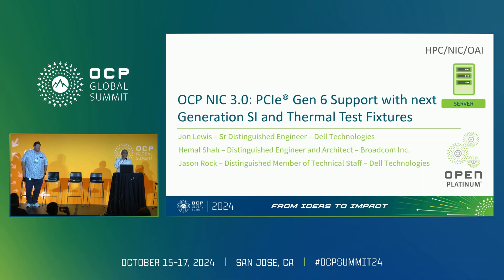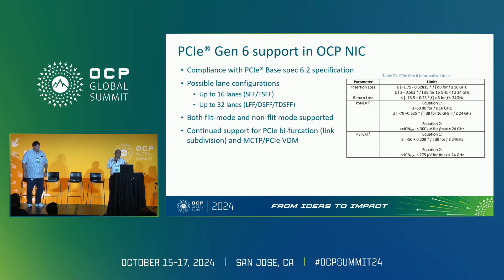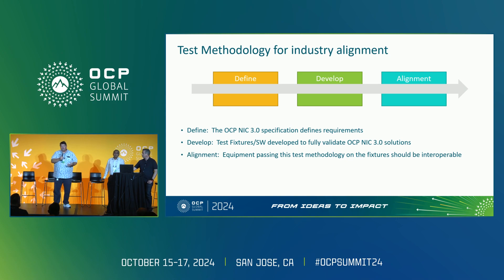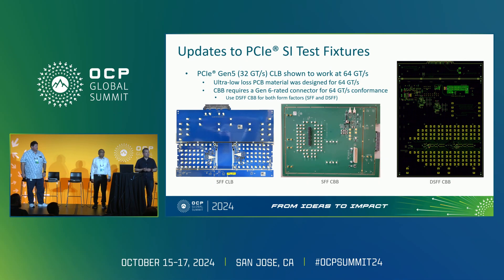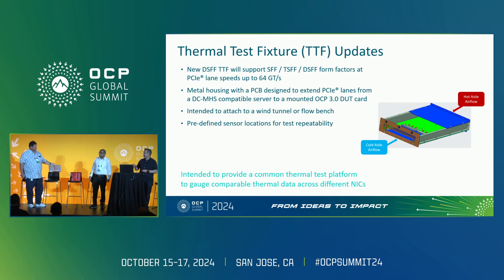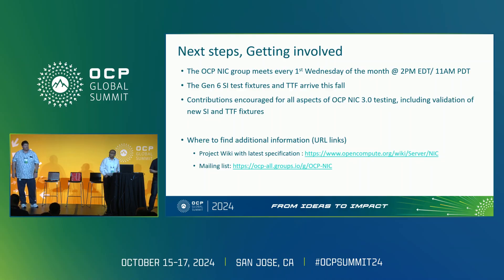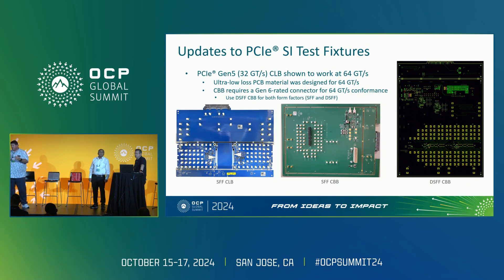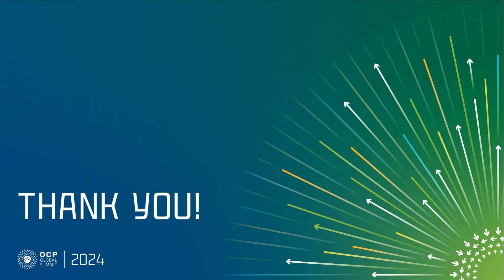OCP NIC 3 0 PCIe Gen 6 support with next generation SI and thermal test fixtures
"Jason Rock (Distinguished Member Of Technical Staff) - Dell Technologies
Hemal Shah (Distinguished Engineer And Architect) - Broadcom
Jon Lewis (Senior Distinguished Engineer) - Dell Technologies

OCPNIC 3.0 specification is being enhanced to support PCIe Gen 6. In this talk- we will discuss PCIe Gen 6 support inOCPNICs including bi-furcation- manageability in different modes- insertion loss budget- test integration- and test fixtures. We will highlight the implications of PCIe Gen 6 support inOCPNIC implementations.Currently contributed SI test and thermal test fixtures are available for thermal testing of the SFF/TSFF and LFF for host interface speeds up to 32 GT/s (PCIe Gen 5). Next generation SI fixtures to support PCIe Gen 6 (64 GT/s) speeds are planned to support SFF/TSFF and DSFF using a similar approach to the proposed PCI SIG fixtures. This allows a consistent test methodology for theOCPNIC using PCIe CEM configurations. The next generation thermal test fixture is being designed to support both hot-aisle and cold-aisle operation optimally- and changing the host interface connections to align with DC-MHS HBM connectivity. This will allow higher speed connections and greater flexibility in test configurations."